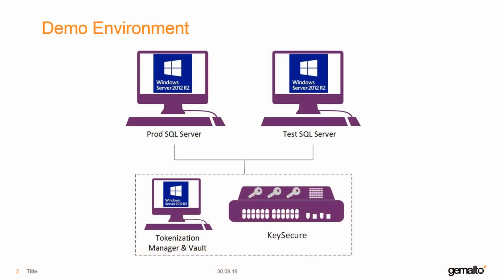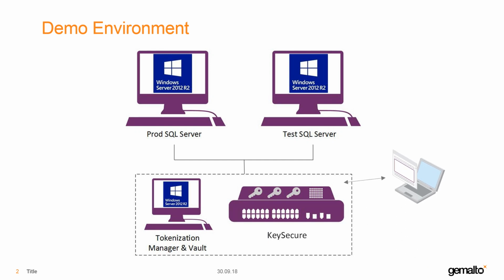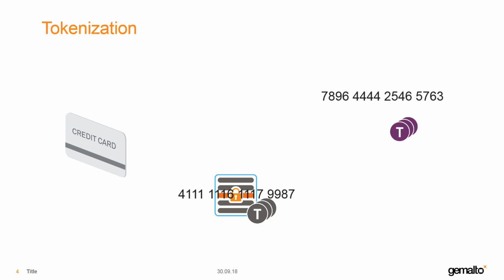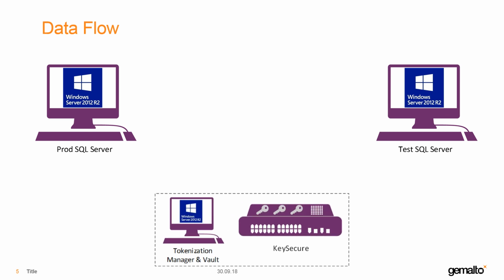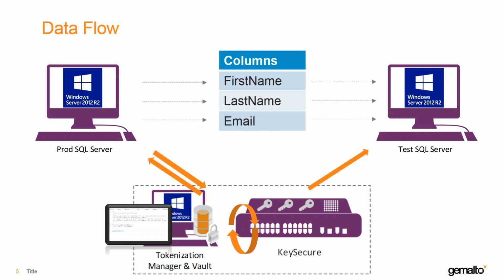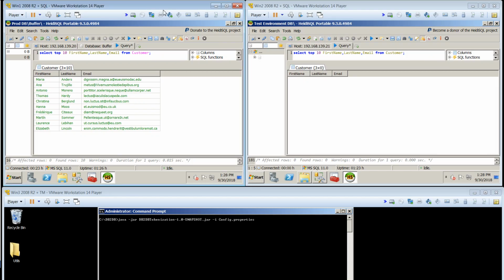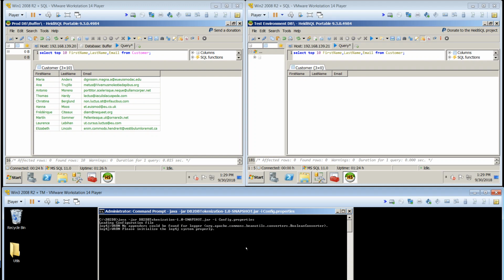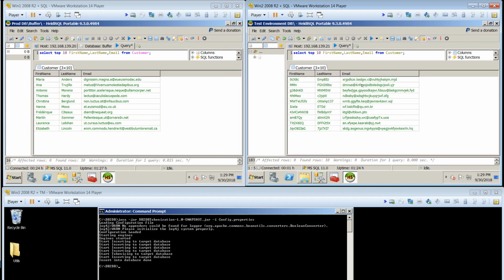Gemalto SafeNet KeySecure Tokenization.mp4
Creating Test Data with SafeNet KeySecure and Tokenization